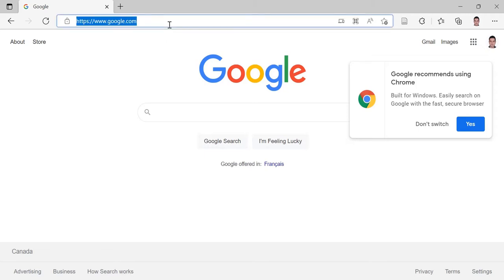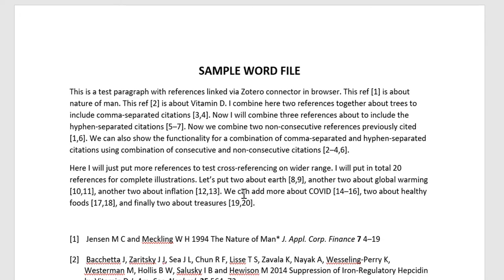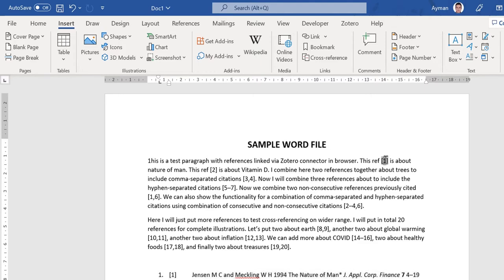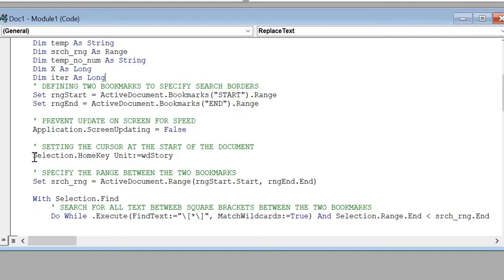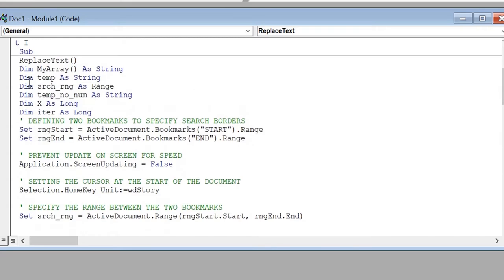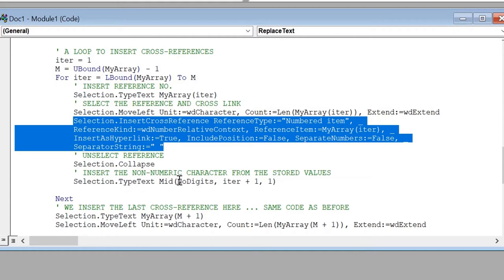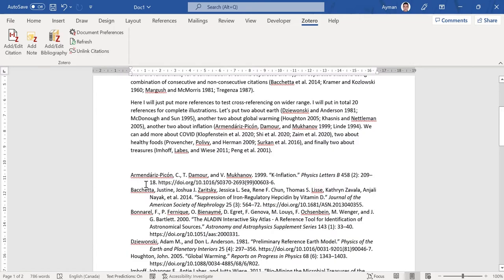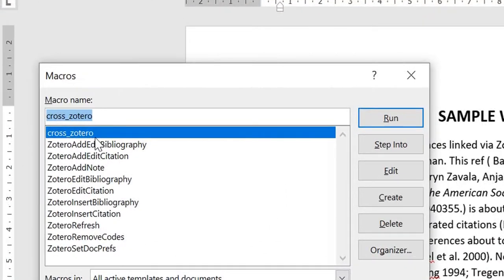Cross Referencing Zotero Bibliography in Word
In this video, I explain how you can use a VBA code to automate the process of inserting cross references between Zotero Bibliography List and Citations in Word.